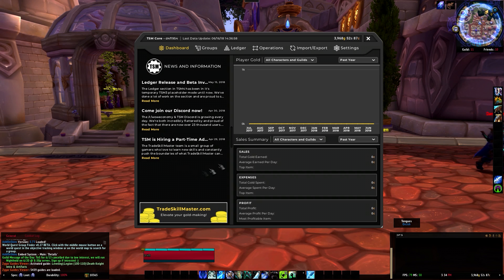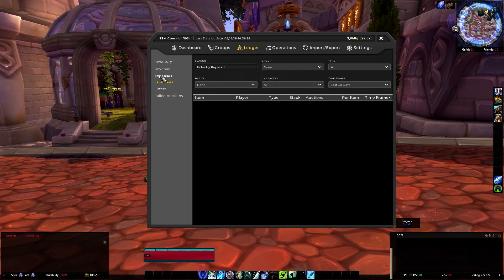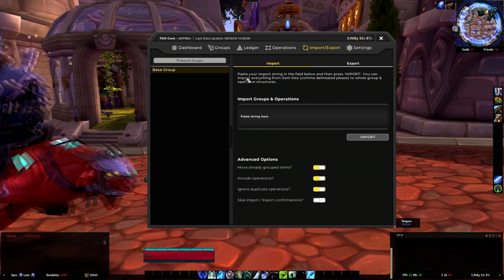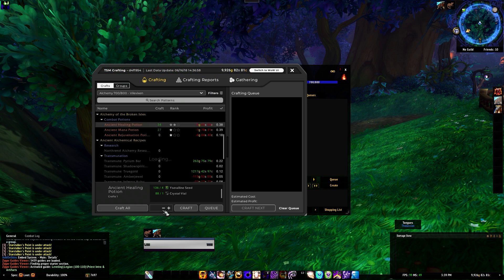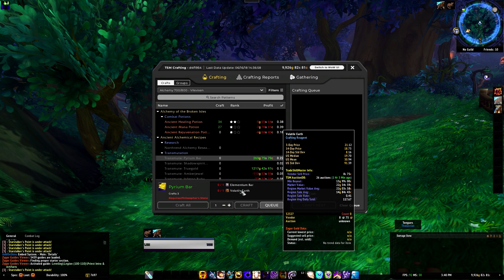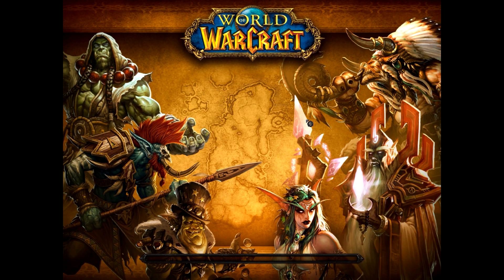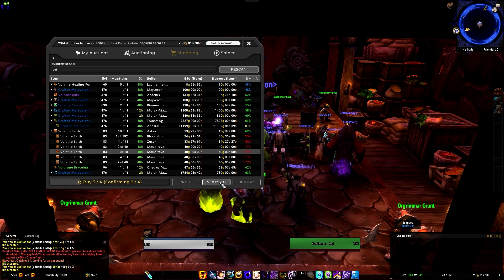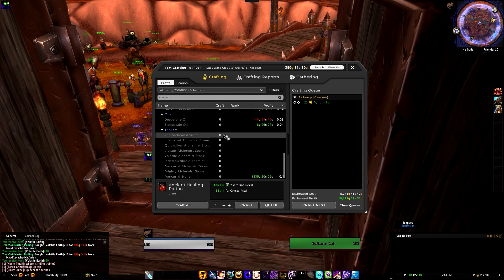TSM4 BETA FIRST IMPRESSIONS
In this video i go through the TSM4 addon. I give my first impressions and how i feel about the development. It is kinda buggy but that's expected with a beta version of an addon.